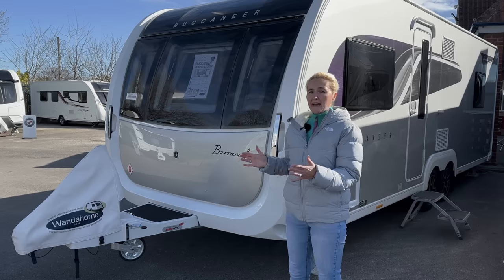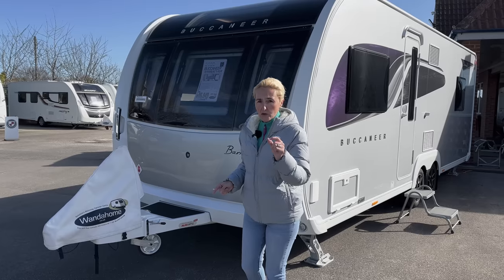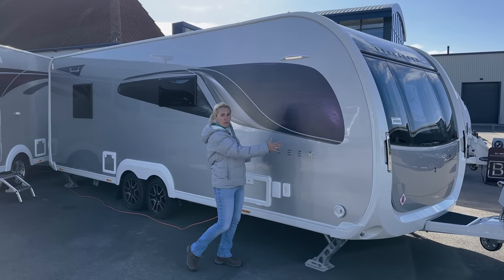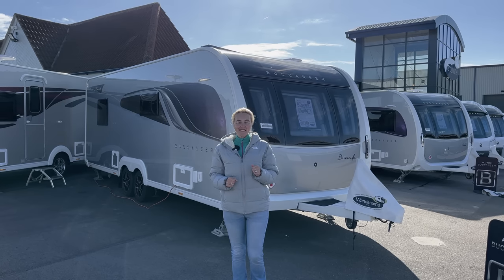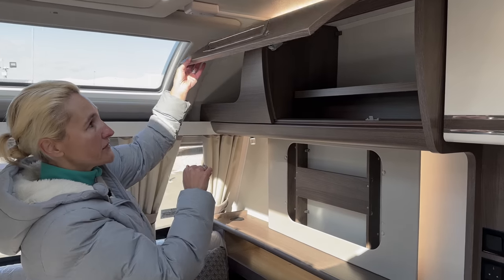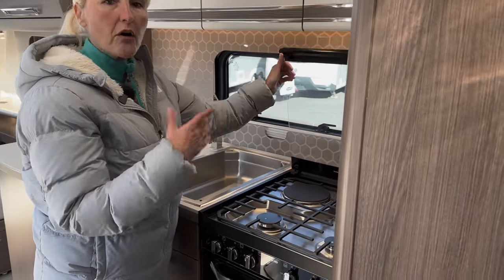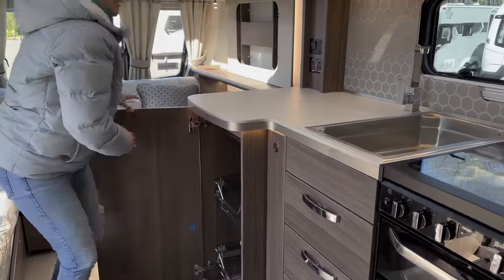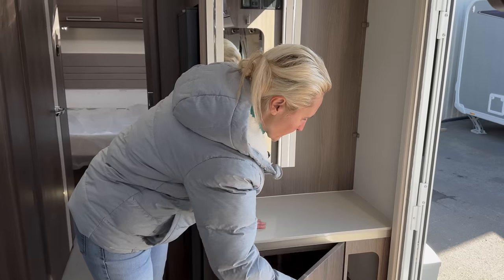Buccaneer Barracuda 2023 Review (Elddis)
BUCCANEER BARRACUDA 2023 REVIEW

We review the Elddis Buccaneer Barracuda flagship caravan model. Priced at £47,000, it is 8ft wide, twin axle and offers four berths with an island bed. Included in the price is a solar panel, underfloor Alde heating, E&P Hydraulic self levelling, alarm, tracker and wheel locks, onboard water tank and lots more.
Karina reviews the Barracuda and gives a detailed look at the caravan.

Main Camera :- Canon Eos 200D

Mobile Phone :- Apple iPhone 7 Plus

Action Camera :- SJ Cam 4000 - Wifi with waterproof housing

Camera Gimbal (Stabiliser): DJI Ronan S

Why not head over to the website to keep up to date with what we are up to and check out our content and Reviews page if you are interested in more of this. (Keep posted as there are more to come)